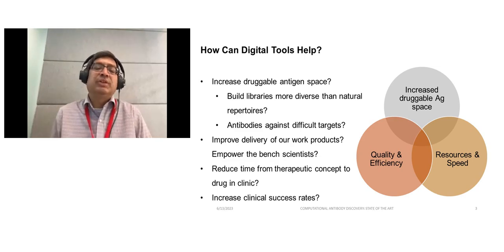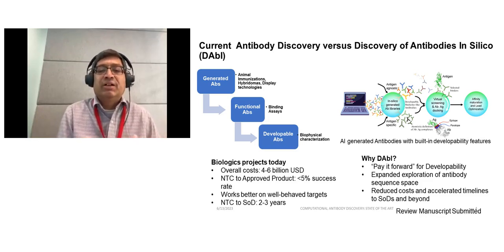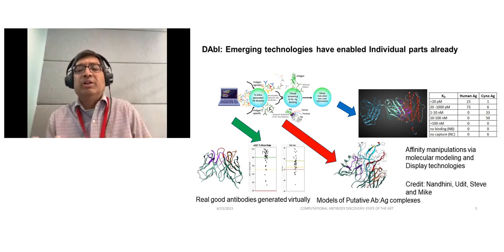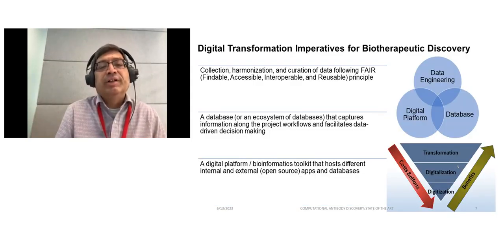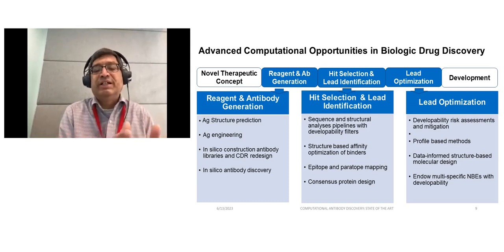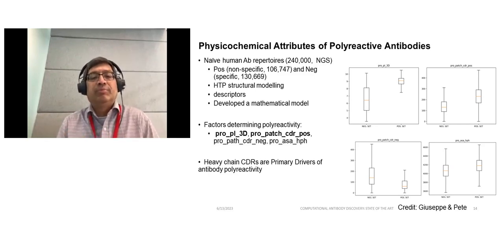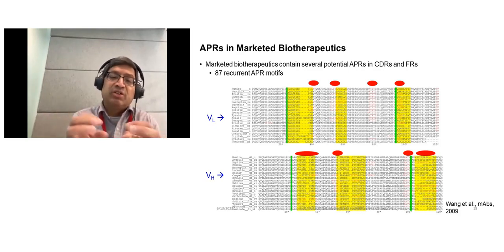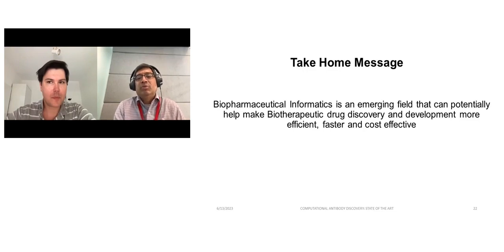Computational Antibody Discovery Symposium: Dr. Sandeep Kumar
Computational Antibody Discovery: State of the Art Symposium, June 22, 2023,
Biopharmaceutical Informatics: Syncretic use of computation and experimentation in discovery and development of biotherapeutics - Sandeep Kumar, Boehringer Ingelheim

In this talk, Dr. Kumar will describe case studies of computation and experimentation working together at different stages of discovery and development of antibody-based biotherapeutics.

Sandeep Kumar holds a Ph.D. in Computational Biophysics from Indian Institute of Science and has over 20 years of experience researching protein structure – function relationships using computational means. Dr. Kumar has so far contributed to ~100 research articles, reviews, book chapters, and edited a book entitled “Developability of Biotherapeutics: Computational Approaches”. In 2014, Sandeep Kumar received the Ebert Prize from the American Pharmacist Association (APhA) for the discovery of aggregation – immunogenicity coupling in biotherapeutics. Dr. Kumar has also contributed towards development of several antibody-based biotherapeutics and a vaccine currently on the market. After joining Boehringer-Ingelheim in 2018, Dr. Kumar has been contributing towards discovery of several monoclonal antibodies as well as multi-specific modalities that are currently in development. Using the insights gained from these experiences, Dr. Kumar has been advocating for Biopharmaceutical Informatics, a strategic vision dedicated to synergistic use of computation and experimentation towards a cost effective and more efficient discovery and development of biotherapeutics.
In his talk, Dr. Kumar describes case studies of computation and experimentation working together at different stages of discovery and development of antibody-based biotherapeutics.

Symposium Agenda
Introduction - Janice Reichert (The Antibody Society); Konrad Krawczyk (Natural Antibody); Andrew Buchanan (AstraZeneca)
Speaker 1) Pietro Sormanni (University of Cambridge). Third-generation approaches of antibody discovery and optimization
2) Tzvika Hartman (Biolojic Design). AI-driven design of smart therapeutics
3) Victor Greiff (University of Oslo). Computational developability profiling of antibody repertoire data
4) Sandeep Kumar (Boehringer Ingelheim). Biopharmaceutical Informatics: Syncretic use of computation and experimentation in discovery and development of biotherapeutics
5) Ben Holland (Antiverse). Machine learning-based design of antibodies against difficult targets
Panel discussion
Conclusion - Andrew Buchanan (AstraZeneca)